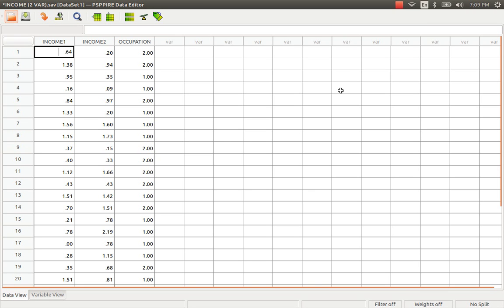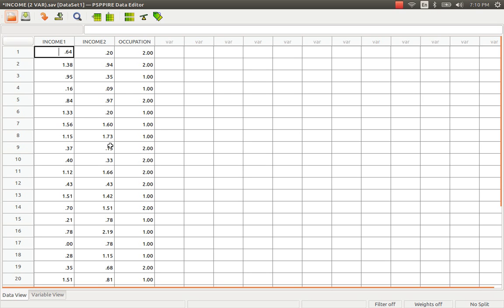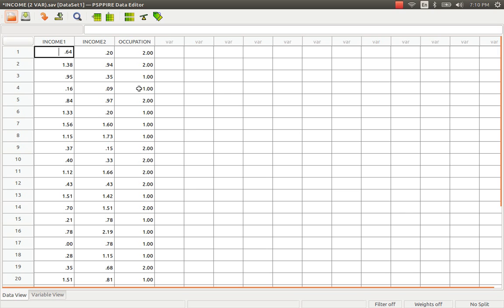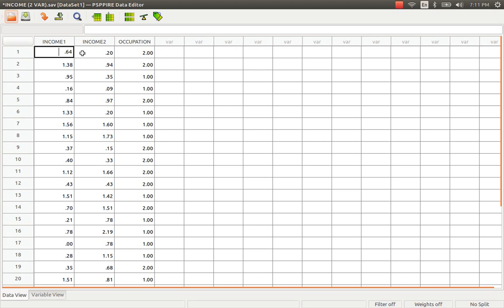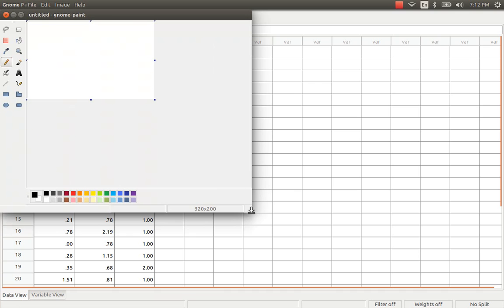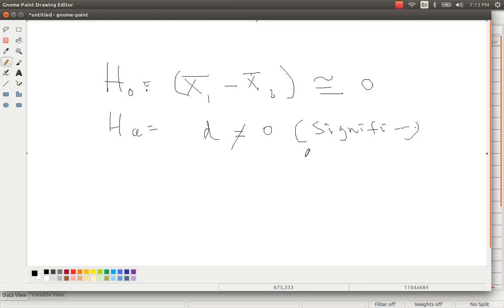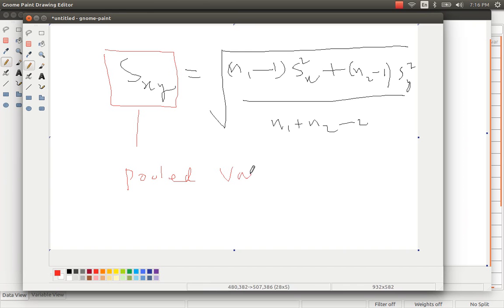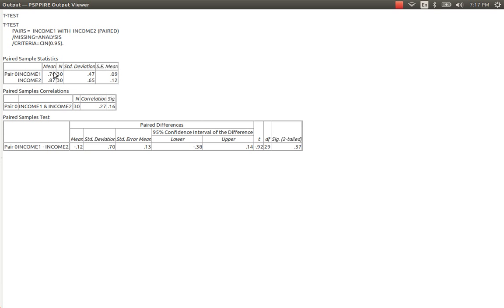Paired Sample T Test in SPSS or PSPP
PSPP is a open source alternative to IBM SPSS. It is similar to SPSS and has SPSS like GUI menus for statistical analysis. In this video cast it was explained as how to perform paired sample T Test and interpret the values.